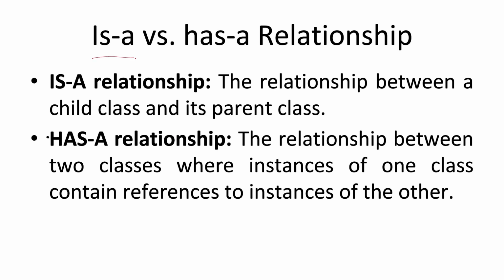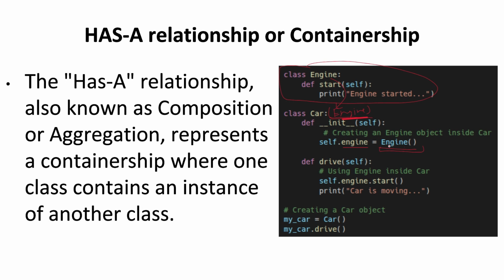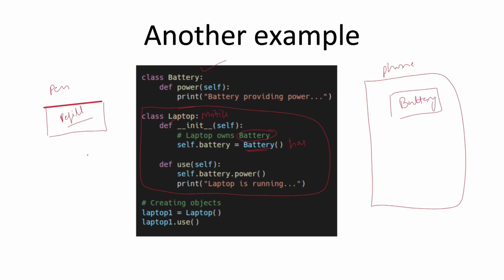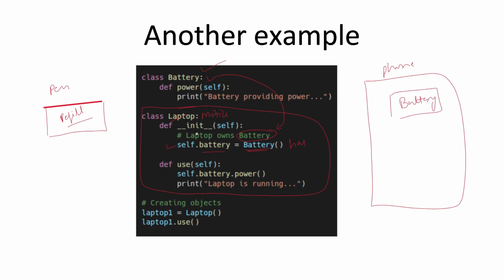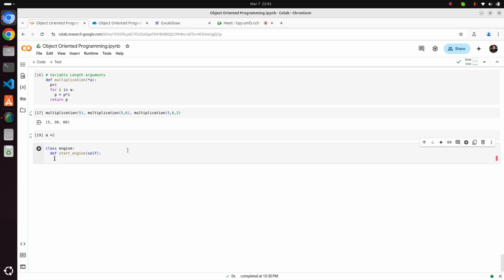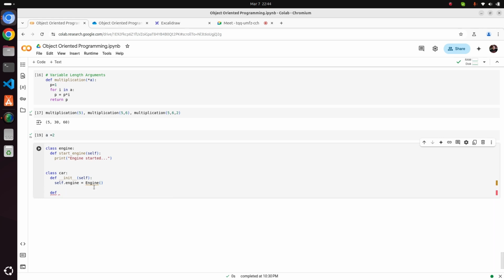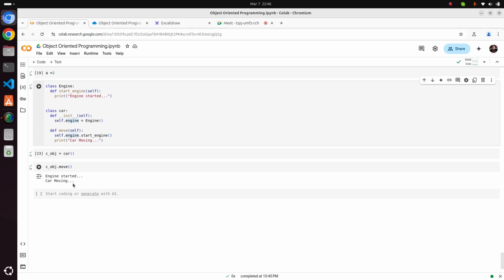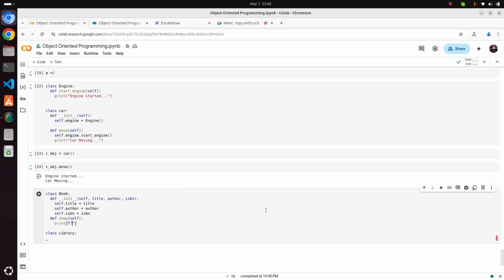Has-A Relationship in Python | Containership in Python | OOP for Beginners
🎯 Has-A Relationship (Containership) in Python Explained with Real-Life Examples & Code! 🎯

In this session, I dive into Has-A Relationship (Containership) in Python, a key concept in Object-Oriented Programming (OOP) that helps in structuring code efficiently. Through real-world examples and hands-on coding, I explain how containership allows one class to contain objects of another class, enabling better code reuse and modularity.

🔹 What You’ll Learn:
✅ What is Has-A Relationship (Containership) in Python?
✅ Difference between Has-A and Is-A Relationship
✅ How containership improves code organization
✅ Real-life examples to understand the concept intuitively
✅ Hands-on Python coding to demonstrate containership in action

✔️ Anyone learning Object-Oriented Programming (OOP)
✔️ Developers looking to write reusable and scalable code

📌 Watch till the end to understand how Has-A Relationship works and how to implement it in Python!